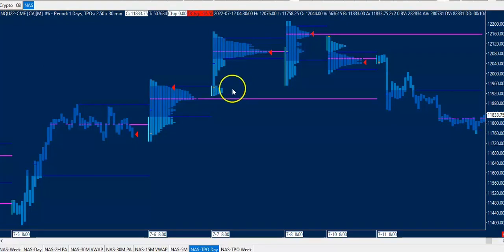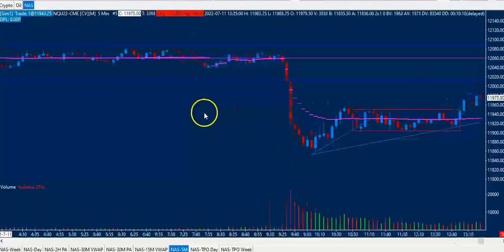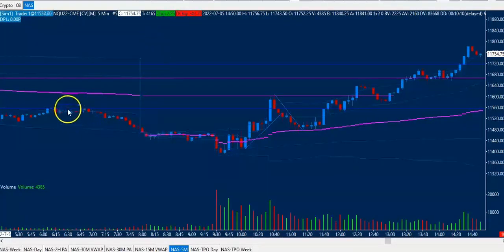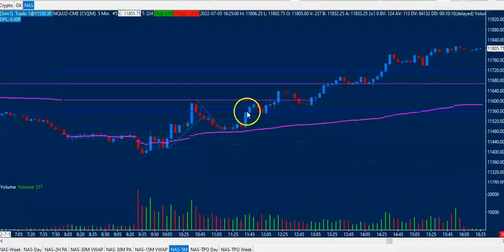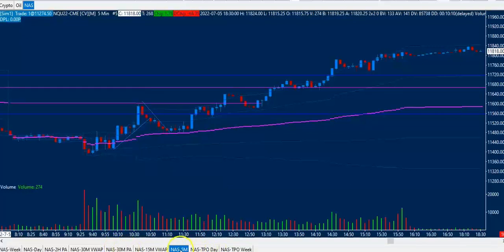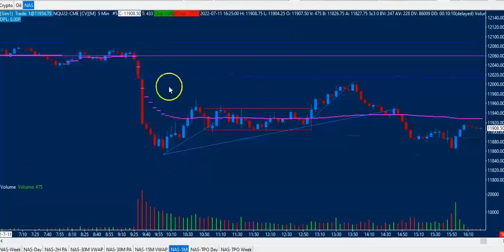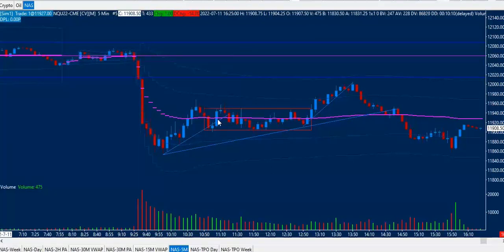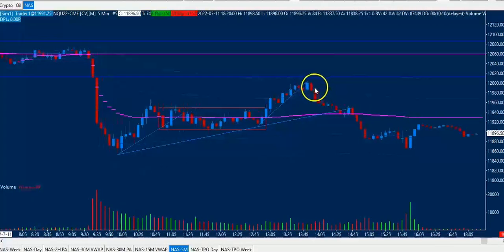Trade Management Part 2 | Part 3-Developing Your Trading Strategy-Video 23